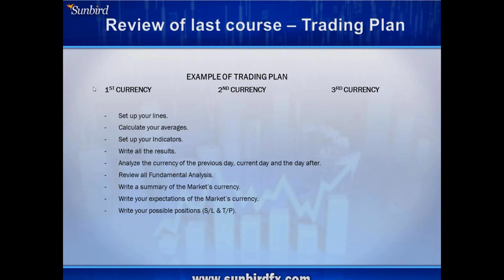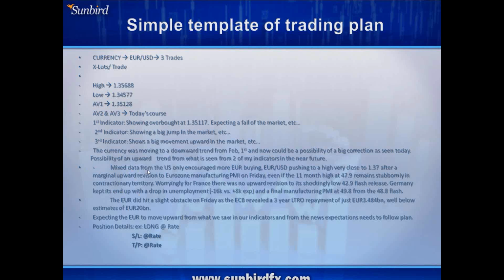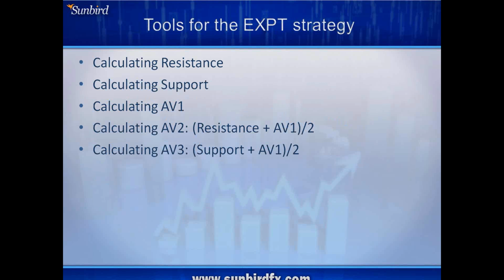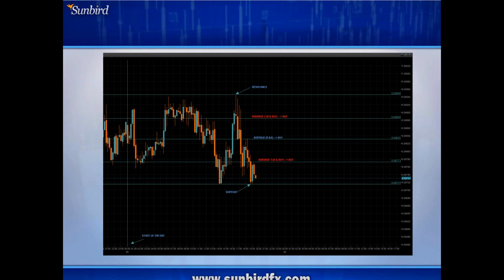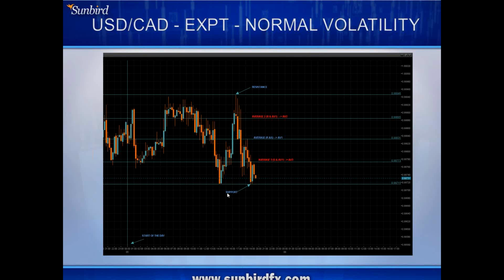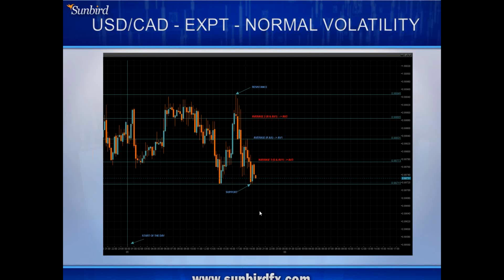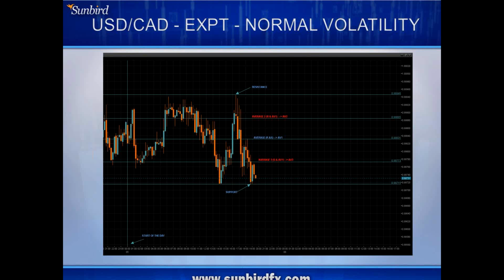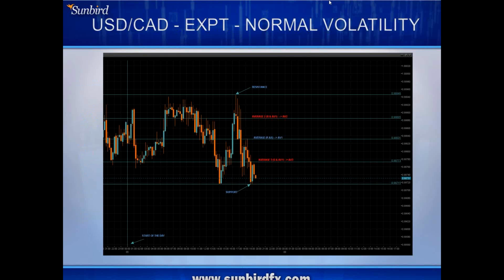Market Madness Session 2